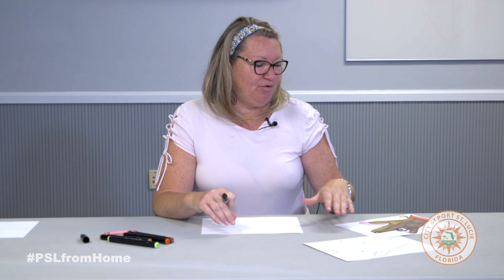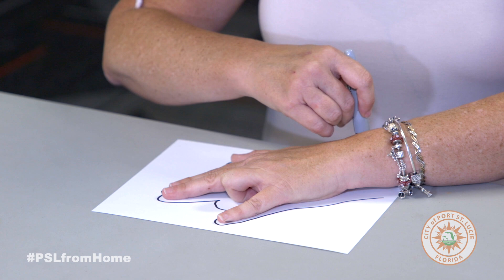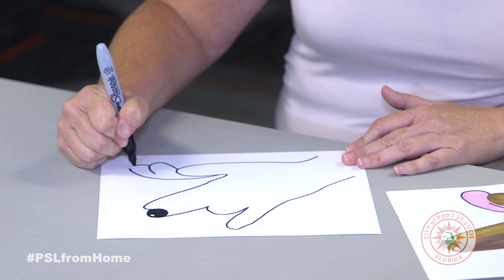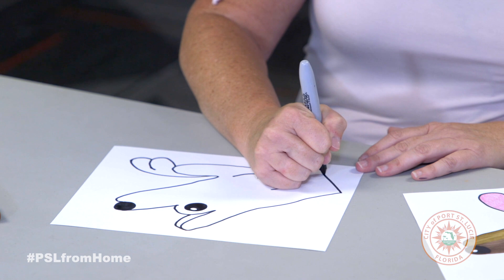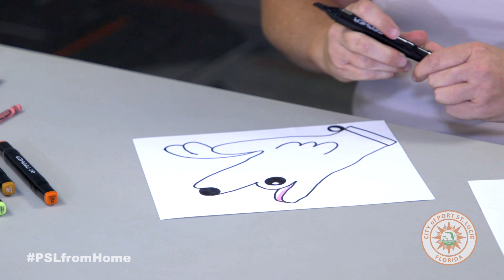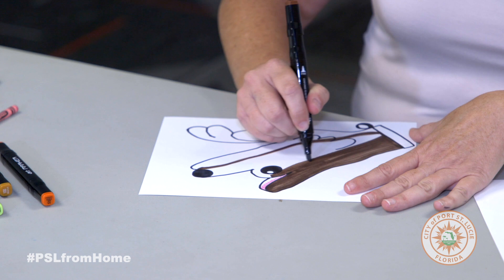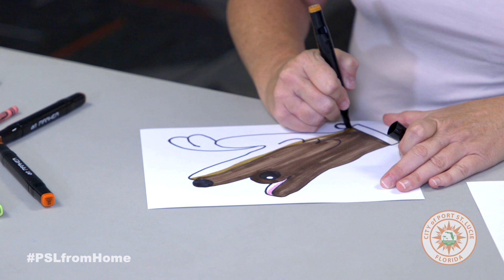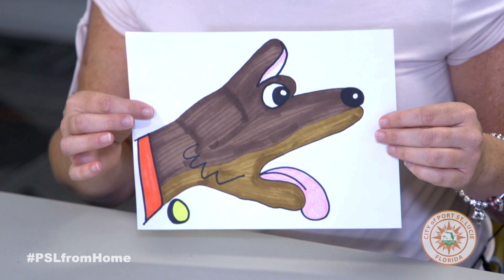Krafting with Kelly: Drawing a Dog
In this edition of the PSLfromHome series, Kelly shows you how to draw a dog just by tracing your hand. This is a great project for kids to do at home!